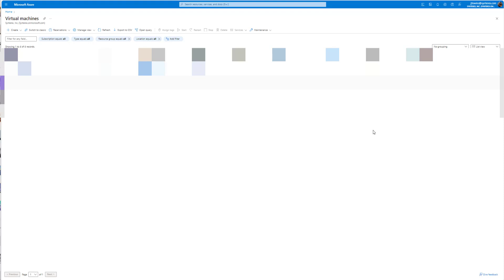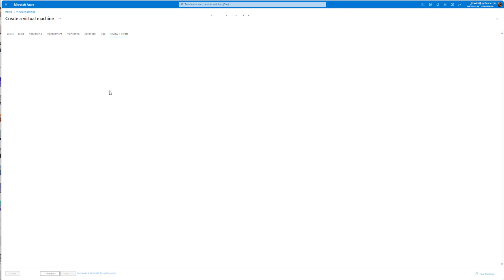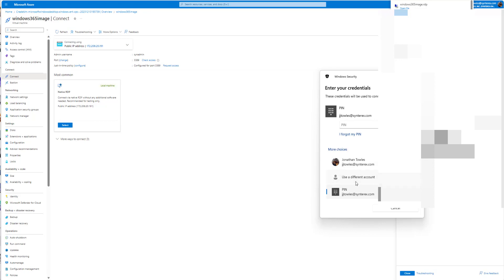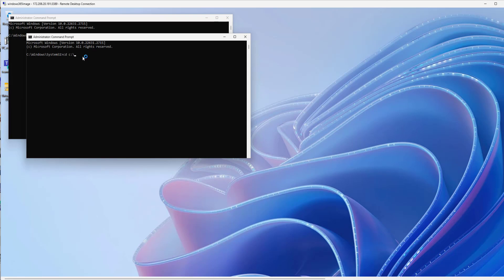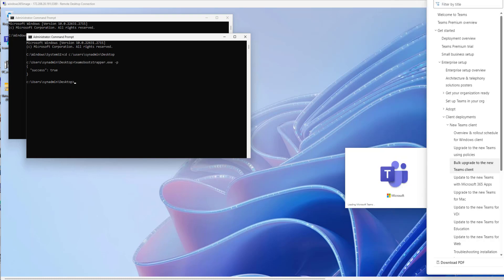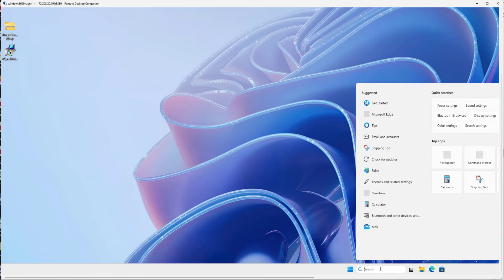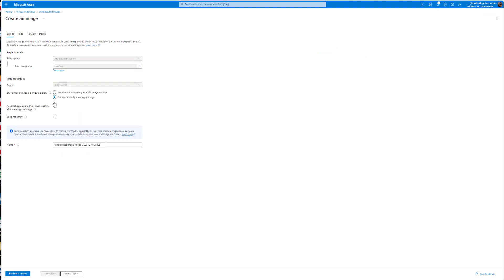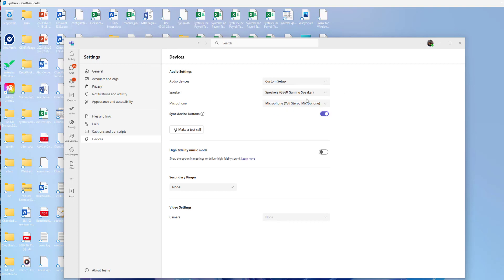Building Windows 365 Cloud PC Custom Image for the New Teams Client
Building Windows 365 Cloud PC Custom Image for the New Teams Client. Check out the blog article below for more help on building custom images.